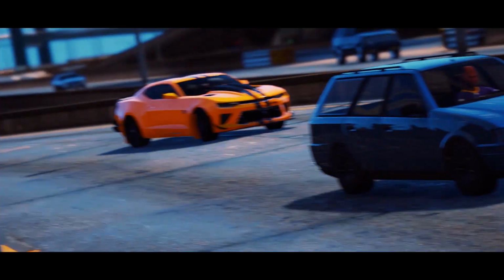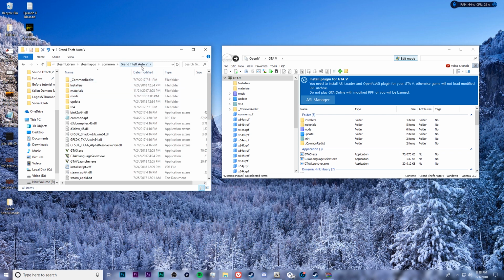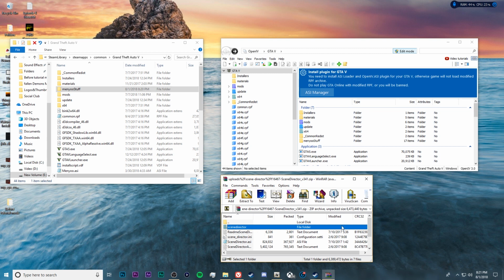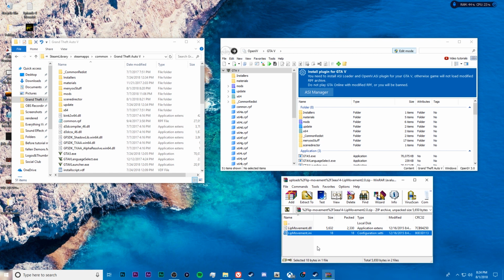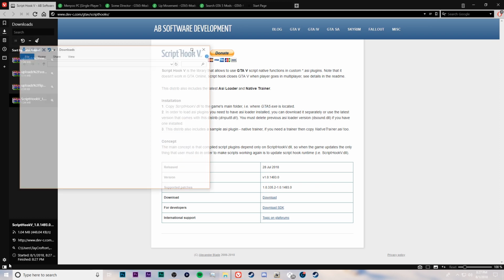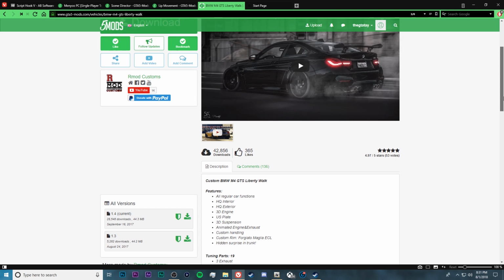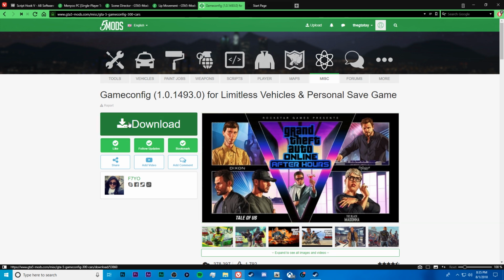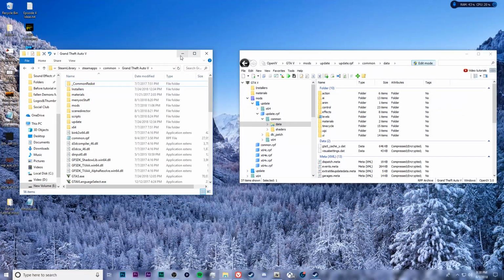Everything you NEED to Mod GTA 5 on PC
Hello everyone,today i will be showing how to install some of the most used mods to create GTA 5 Films,Such as Menyoo,Scene Director,Lip Movement Mod,and even a real live vehicle. the mod links are down here!

leaving a Like Supports Me it Helps me Grow to a larger Audience!!
Equipment I Use
-Elgato HD60
-Blue Snow Ball Microphone
-Gaming PC I Built
Software i Use to Create Videos
PC Part List
CPU-AMD FX6300
Motherboard-Idk i forgot
RAM-Kingston Hyper X Fury 8GB
PSU-EVGA 600 Watt
GPU-Radeon R7 370